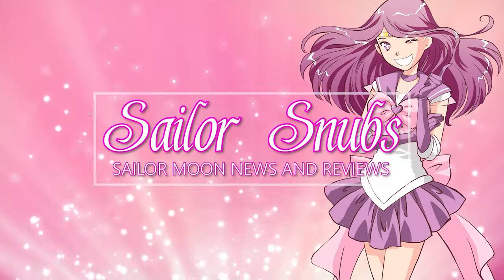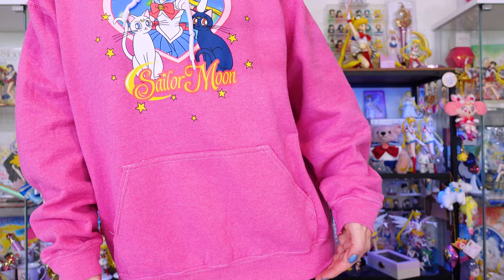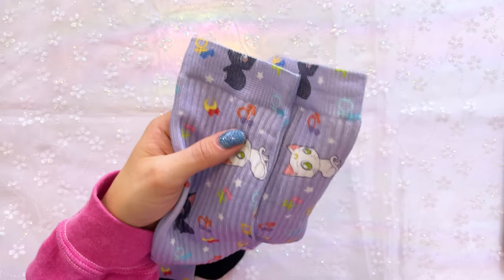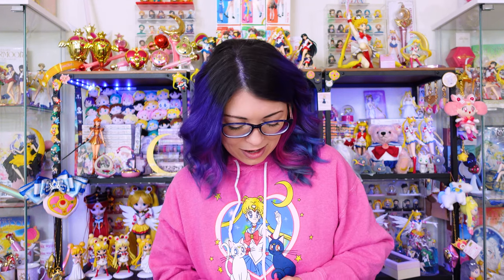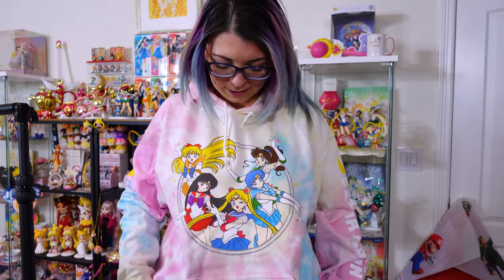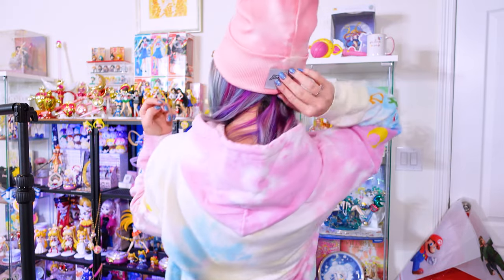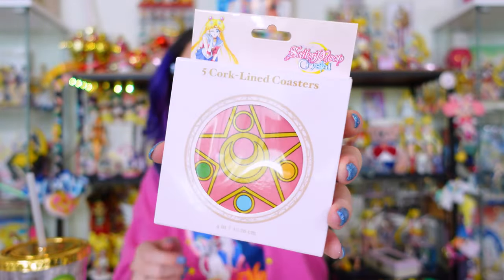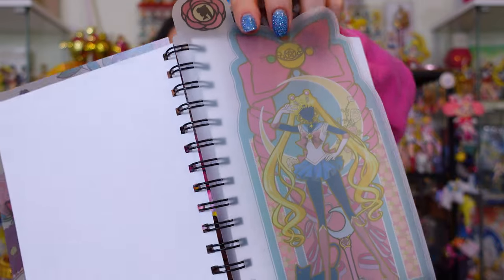20 NEW Sailor Moon North America Merch Finds!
Anything not listed is out of stock at time of recording. Prices are MSRP and do not reflect any current sales pricing.

Clothing:
Forever21 Sailor Moon Hoodie: SOLD OUT
Sailor Moon Guardians Tie-Dye Girls Hoodie: $54.90: SOLD OUT
Sailor Moon Crystal Artemis & Luna Icons Crew Socks: $8.90:
SOLD OUT
Pretty Guardian Sailor Moon Cosmic Heart Compact Tie-Dye Cuff Beanie: $20.90
Sailor Moon Crystal Luna Eared Cuff Beanie - BoxLunch Exclusive: $22.90: SOLD OUT

Misc:
Sailor Moon Stocking: $12.99
Sailor Moon Sailor Guardians Group Portrait Throw: $29.90
Naoko Takeuchi Collection Number 2: $9.50
Naoko Takeuchi Collection Number 3: $11.68
Notebook Trio: SOLD OUT

Eternal Sailor Moon & Eternal Sailor Chibi Moon Eternal Sailor Guardians The Movie Sailor Moon Eternal Ichiban Figure: $69.99
Luna Fluffy Puffy: SOLD OUT
Artemis Fluffy Puffy: $29.90

Kitchen / Household Items:
Sailor Moon Luna Ramen Bowl with Chopsticks and Spoon: $26.90
JUST FUNKY Sailor Moon 12 Oz Ceramic Ramen Soup Bowl Mug with Spoon: $24.99

StunnedMind:
Sailor Moon "Accessories" Carnival Cup with Lid | 20 oz: $14.99
Cork Lined Coasters: SOLD OUT
Notebook: SOLD OUT

TIKTOK 🌸 @SailorSnubs